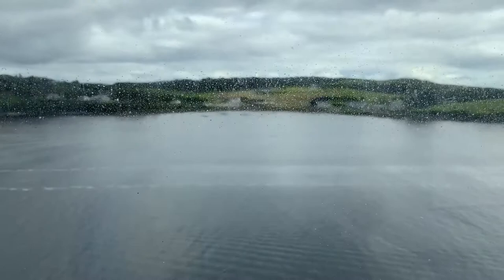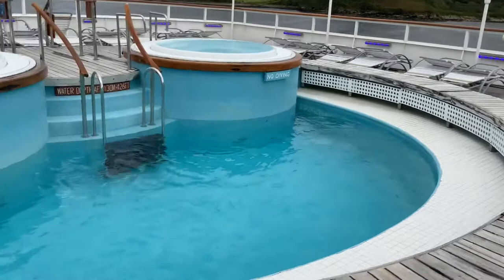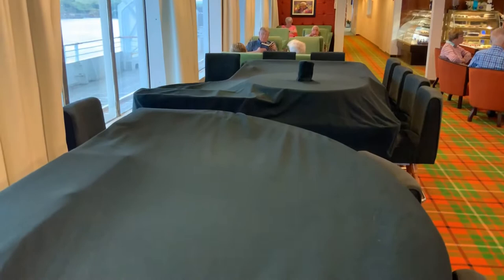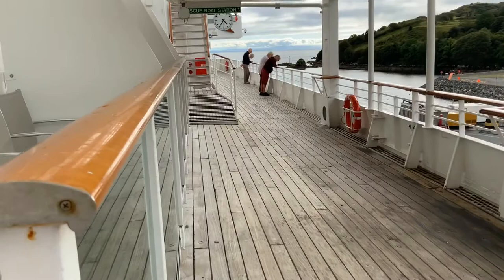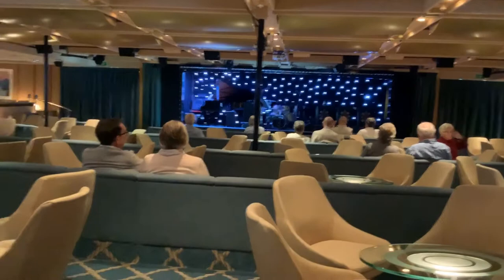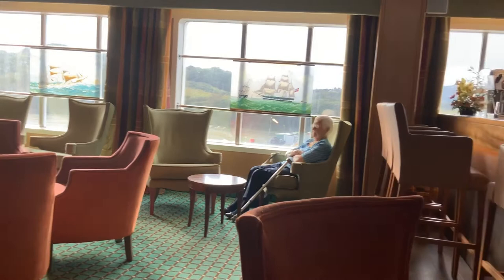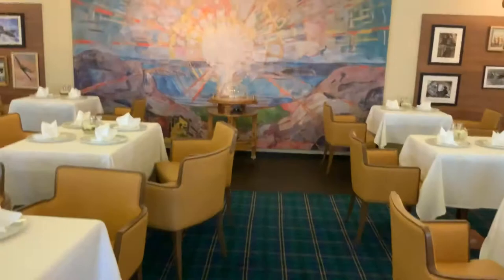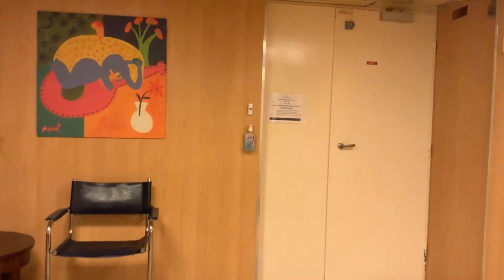Fred Olsen Black Watch A Guided Tour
A guided tour of Fred Olsen Black Watch.  Find out what this fabulous small ship has to offer their guests.